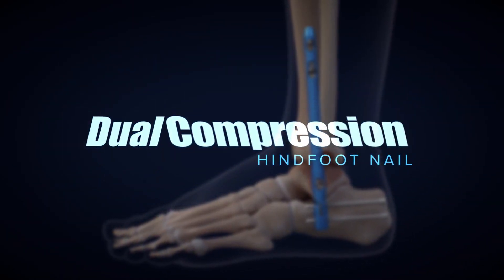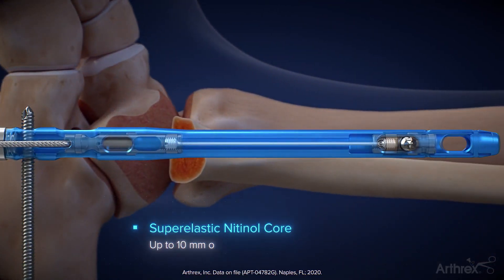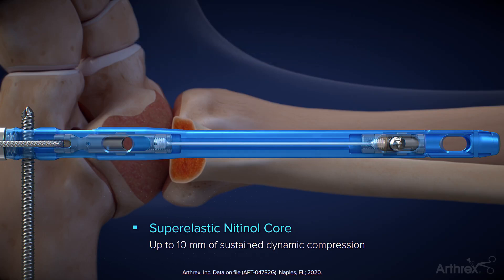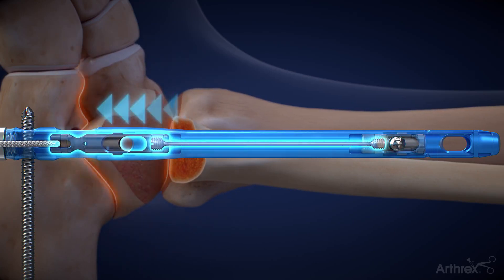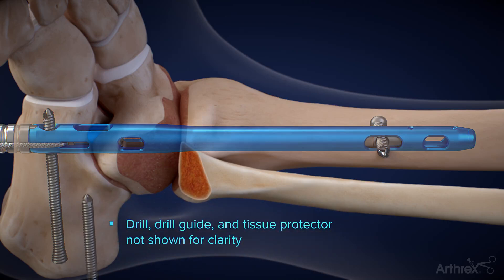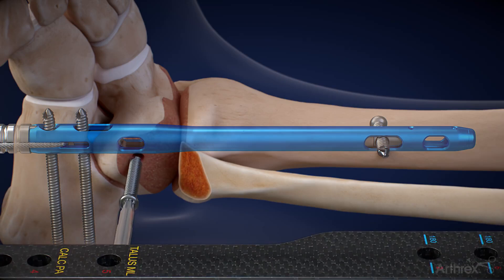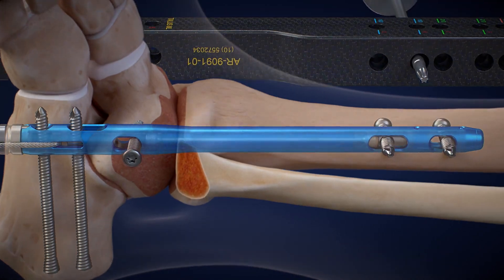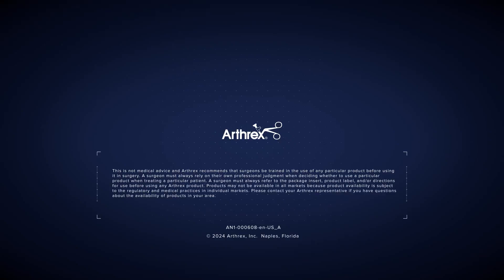DualCompression Hindfoot Fusion Nail Demonstration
The DualCompression hindfoot fusion nail creates a stable fusion site by providing two modes of compression for intraoperative and postoperative dynamic compression across both joints.